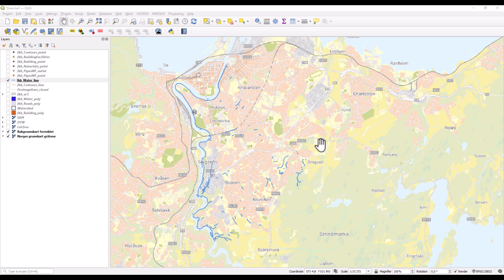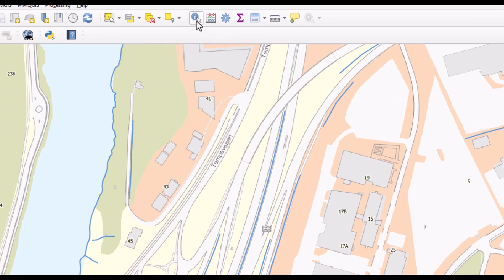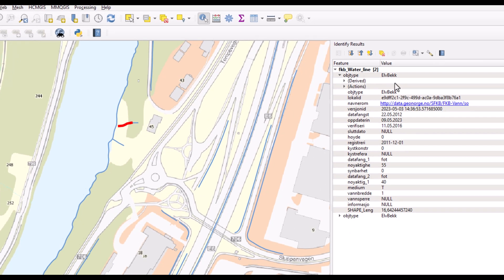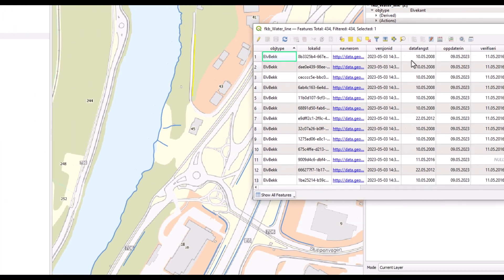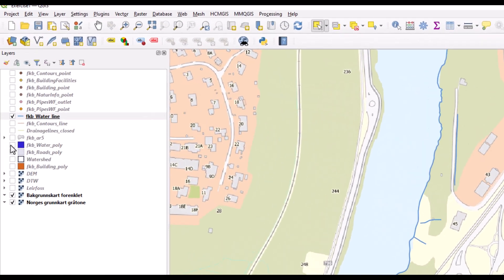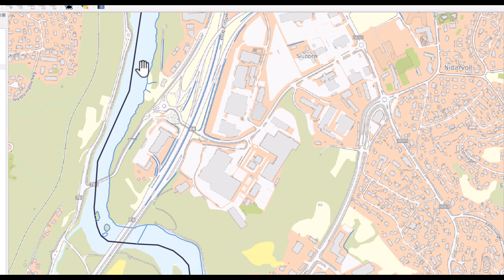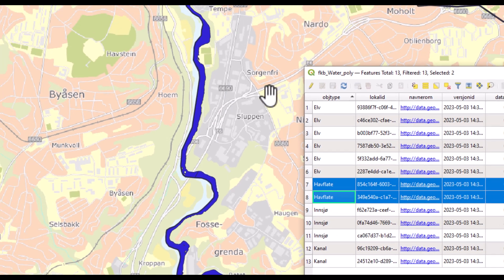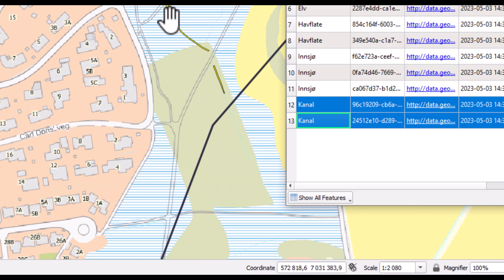Representing Water Bodies in GIS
This video demonstrate how some water bodies are represented as linear features while other water bodies are represented as polygon features. The video shows how linear and polygon features can be explored in QGIS thanks to the dynamic link between the map and its attribute table, using the Identify and Select buttons. @gis-toolstounderstandthewo7600